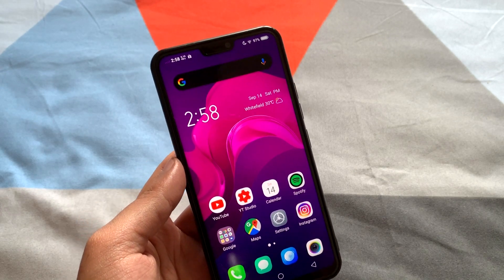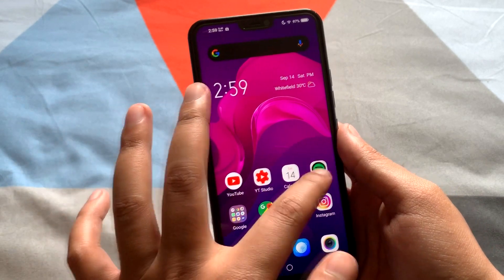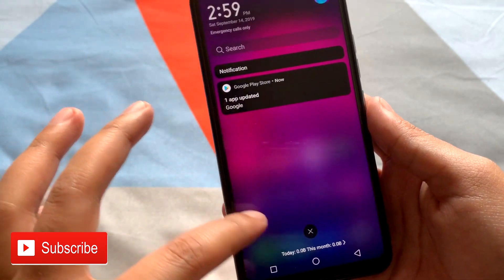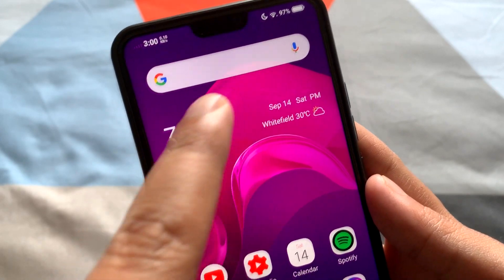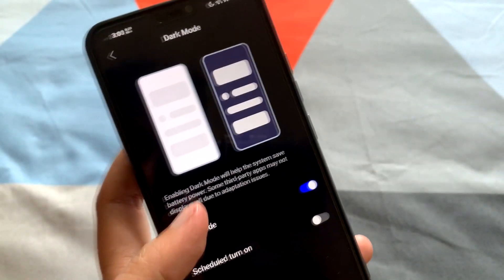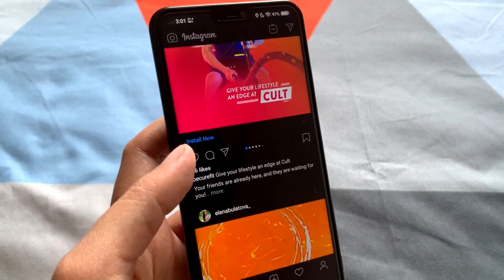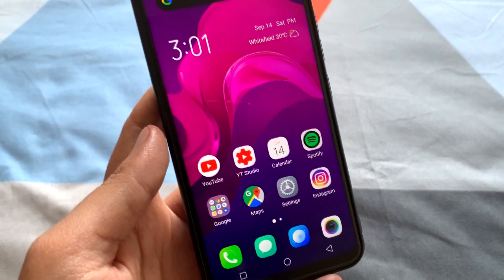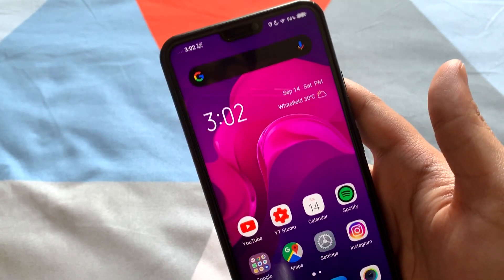How To Enable Dark Mode on Vivo V9 !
With Android Pie Official update Vivo has provided a system wide dark mode option now. It works almost across all the native and all other apps. Watch the video to know how it can be enabled from the settings menu.

Listen ad-free with YouTube Premium
Song
Automate
Artist